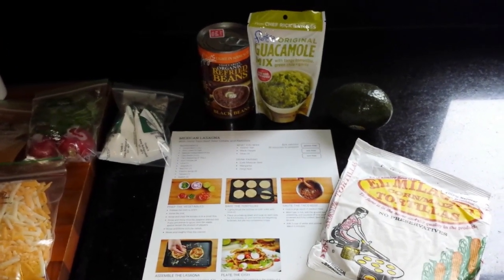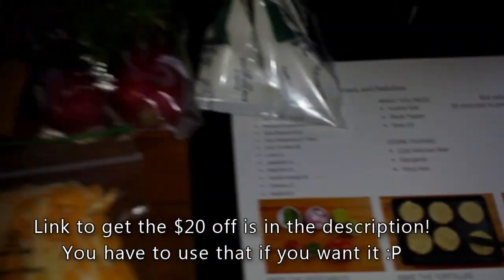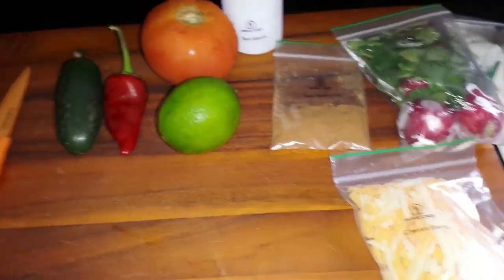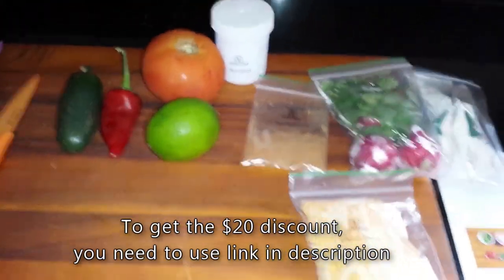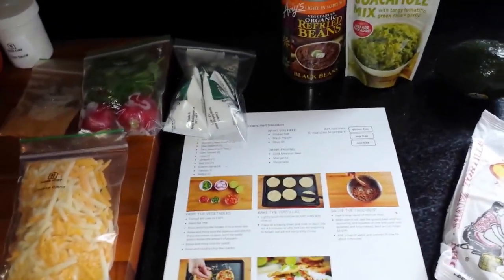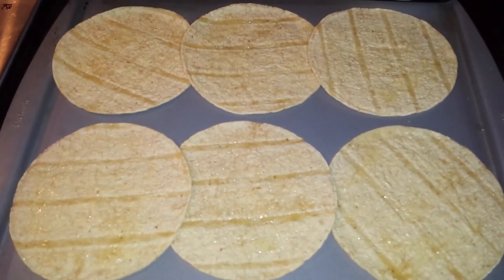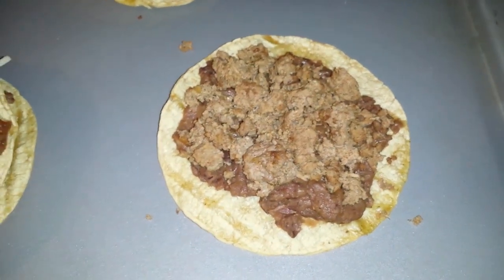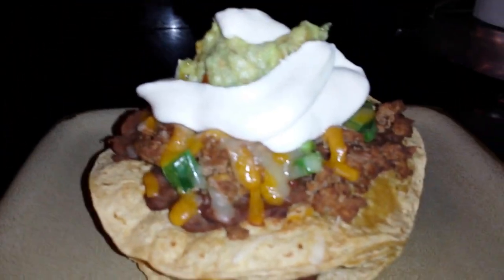Kell's Kitchen - MEXICAN LASAGNA HYPE! (HomeChef Meal)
Livestreams on Twitch!  Follow on Twitch to be notified

T-Shirts, Vlogs, & Website!